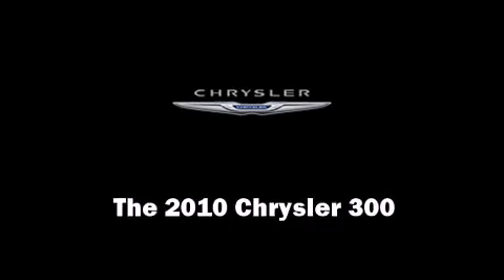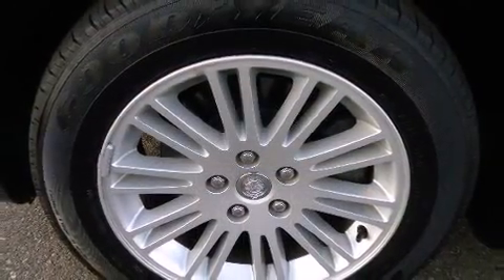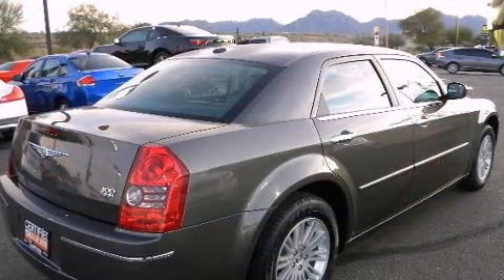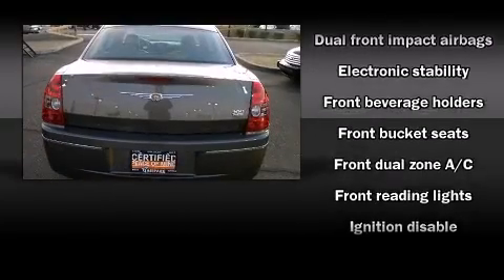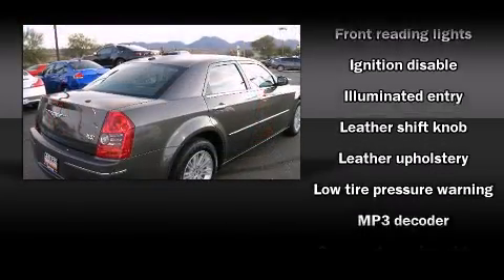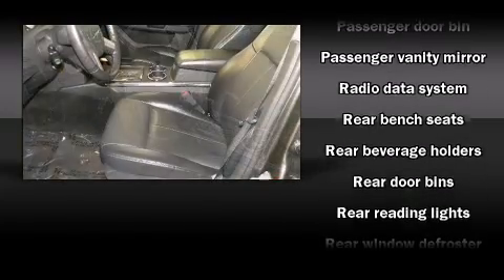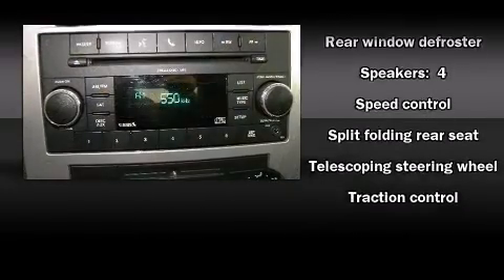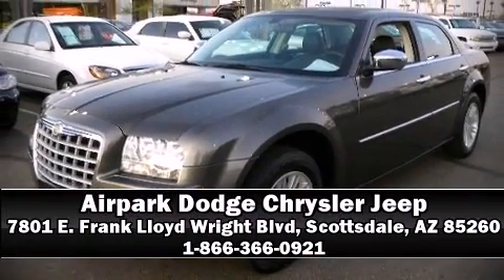2010 Chrysler 300 Touring/Signature Series/Executive Series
7801 E. Frank Lloyd Wright Blvd

Step into the 2010 Chrysler 300. With fewer than 25,000 miles on the odometer, this 4 door sedan prioritizes comfort, safety and convenience. Under the hood you'll find a 6 cylinder engine with more than 250 horsepower, providing a smooth and predictable driving experience. Top features include front fog lights, 1-touch window functionality, variably intermittent wipers, front bucket seats, telescoping steering wheel, remote keyless entry, cruise control, and a split folding rear seat. Features such as automatic climate control and leather upholstery prove that economical transportation does not need to be sparsely equipped. Passengers are protected by various safety and security features, including: dual front impact airbags with occupant sensing airbag, head curtain airbags, traction control, brake assist, ignition disabling, and 4 wheel disc brakes with ABS. Various mechanical systems are monitored by electronic stability control, keeping you on your intended path. It also arrives with a Carfax history report, providing you peace of mind with detailed information. Our aim is to provide our customers with the best prices and service at all times. Please don't hesitate to give us a call.